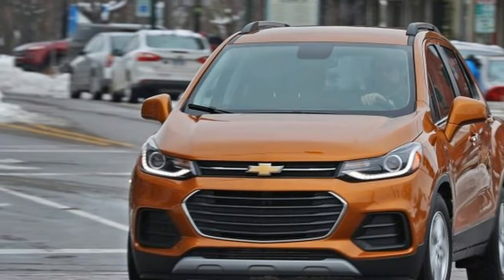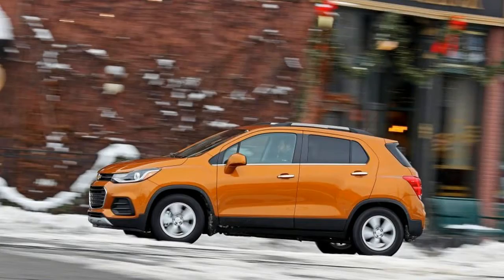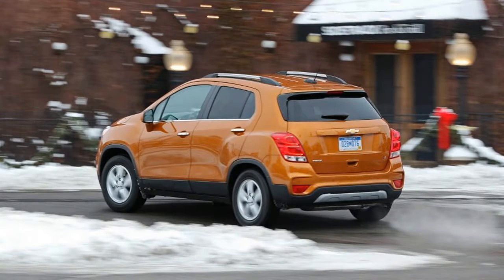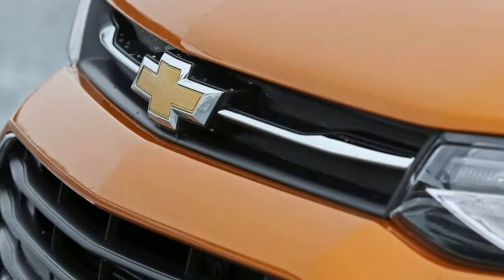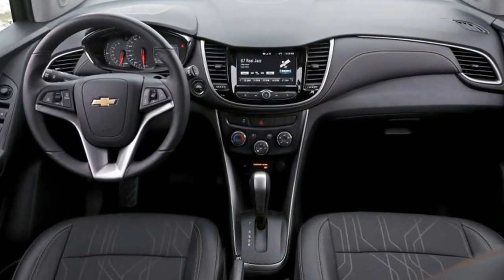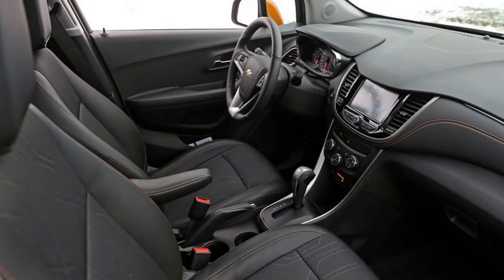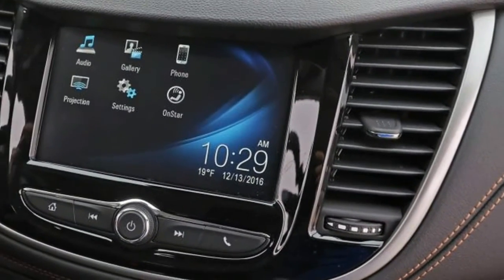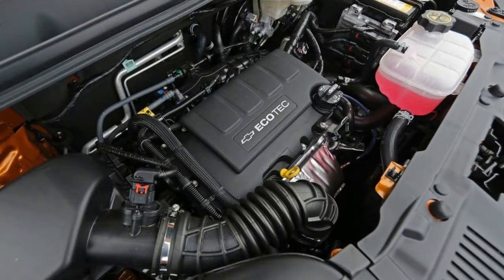[LOOK THIS !] 2017 Chevrolet Trax First Look Review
Chevrolet sure has taken the lift seriously with the Trax. Towering over the Sonic by five inches, the Trax is among the tallest of its peers—only the boxy Jeep Renegade is a hair taller, at 66.5 inches, while the Mazda CX-3 is several inches shorter. As you can probably guess by its gawky proportions, the Trax also is among the narrowest of these little SUVs; with just five inches up top, it would be as tall as it is across (something that’s definitely not true of Cousins).